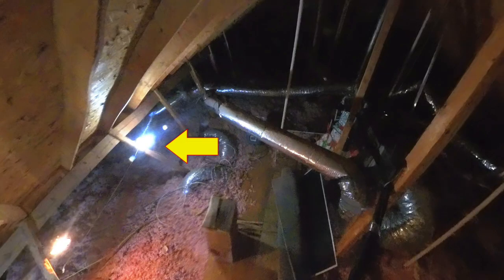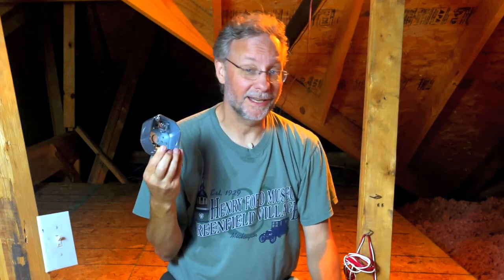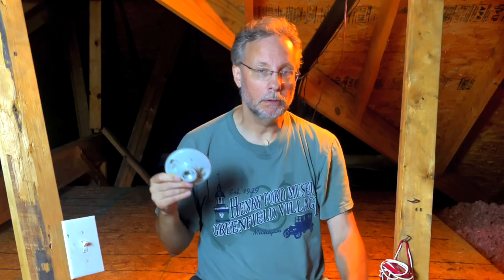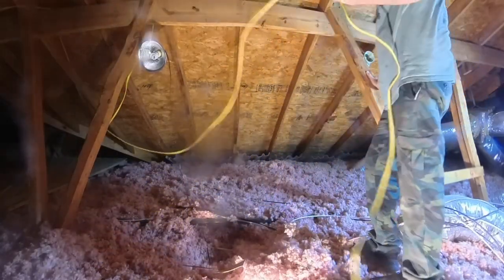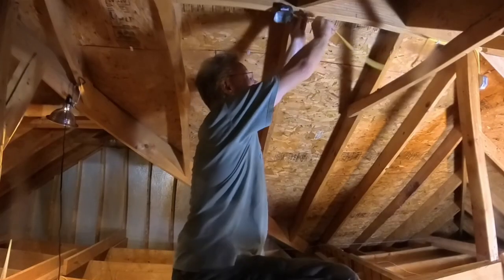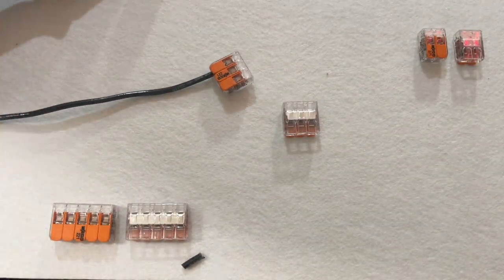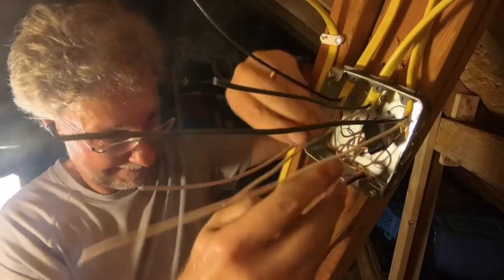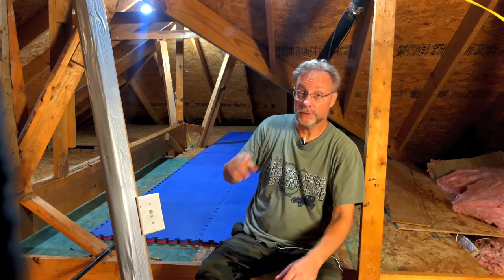How to Install Attic Lights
Mike shows the basics of home wiring to light up your attic.

The Boys Show Logo T-Shirt

100W Equivalent Bright LED Light Bulbs
4 in. Octagon Box
Wire Grips
Grounding Connectors
10PK Grounding Screws
Leviton lamp Holder
Wire staples
WAGO Lever-Nuts 5 Conductor
WAGO Lever-Nuts 3 Conductor
Deck Plus Wood Screws 1-1/4" x #8, 1lb

Klein Tools Wire Stripper
Milwaukee M12 12V 3/8-Inch Drill Driver
Powerextra 2 Pack 12V Lithium-ion Battery
Metabo HPT Framing Nailer
Metabo HPT Framing Nails 3-1/4 Inch
Hitachi 2 in Shank Nails

Electrical Box Cover
Square Steel Electrical Box
PVC Outlet Box

00:00 Intro
04:43 - Wiring Lights
10:59 - Conclusion
13:30 Bloopers

Mike the Backyard Mechanic (not a real mechanic) works on his cars in his garage (not actually his backyard) and shows how to do repairs and mods, often not correctly, for your entertainment. Mike is not a REAL mechanic, he has common knowledge. Any injury, damage, or loss that may result from improper use of these tools, equipment, or from the information contained in this video is the sole responsibility of the user and not Mike.